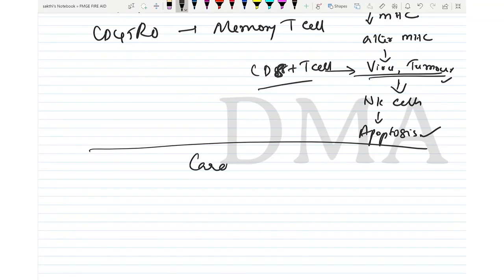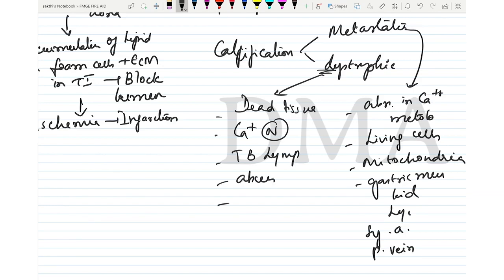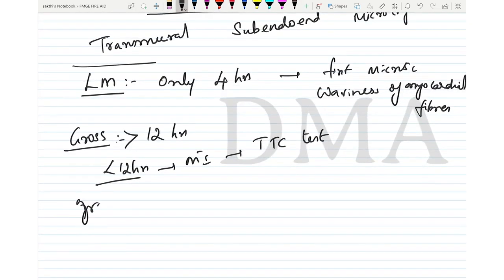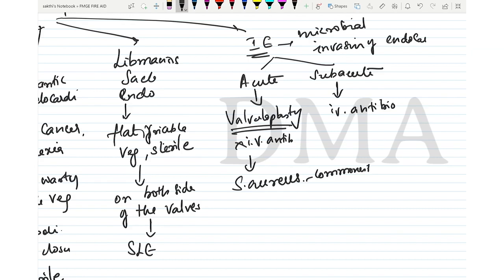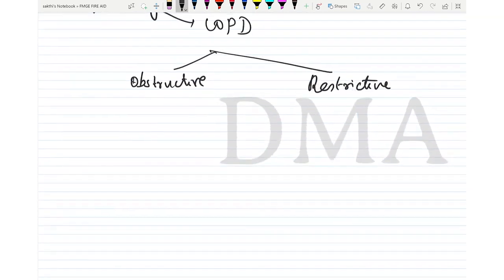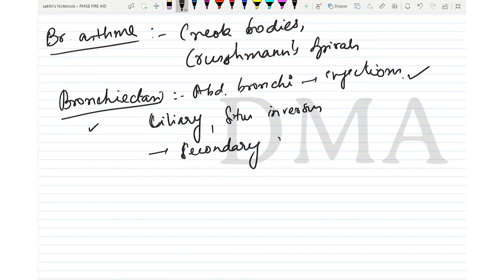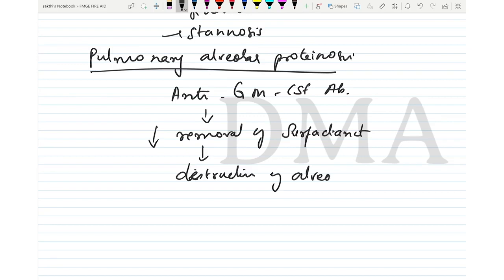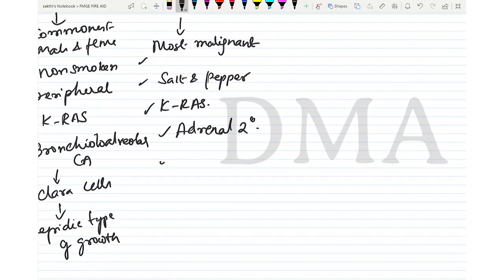PATHOLOGY-1 FOR FMGE 2020 I COVID-19 LOCK-DOWN FIRE AIDS I DMA, CHENNAI I BEST INSTITUTE FOR FMGE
DMA’s FMGE Fire Aids Revision for Pathology-1 Based on the QRS for FMGE/NEXT
Pleaz utilize the Covid-19 lock-down time & convert it in to a productive one.
Stay home, stay safe & keep studying!